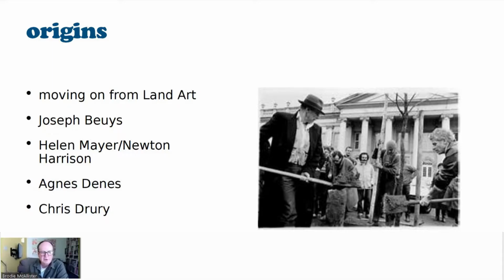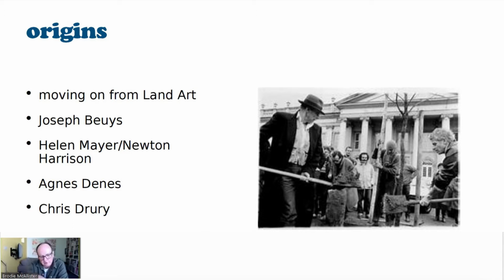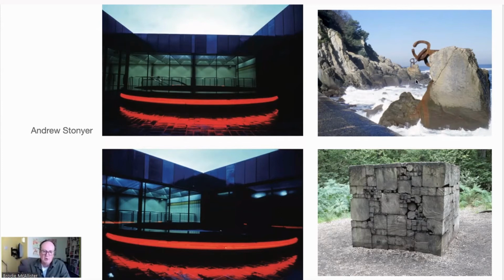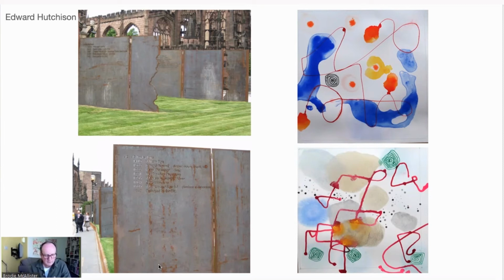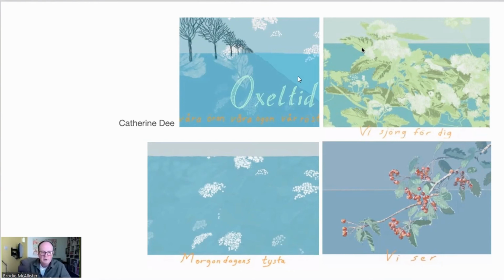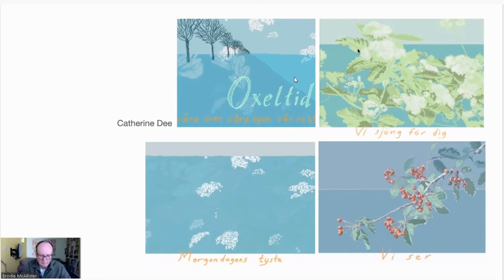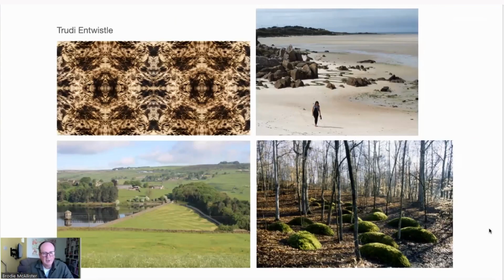Art - Environment - Landscape Architecture - LANDSCAPEmatters debate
Brodie McAllister gives an outline of land art and environmental art and their relationship to landscape architecture. The debate was organised by LANDSCAPEmatters and held on 15th June 2021. Brodie became the Landscape Institute’s President Elect a few days before the debate